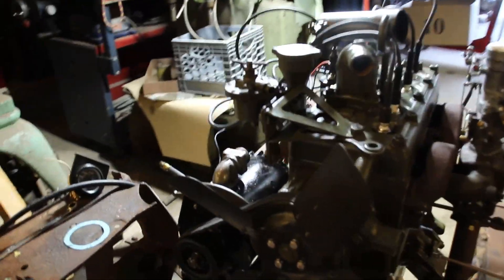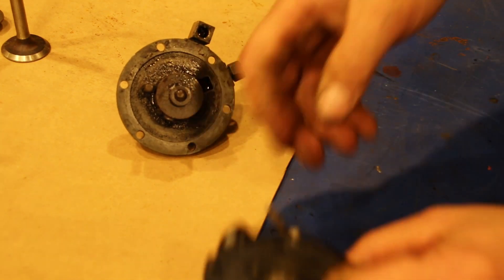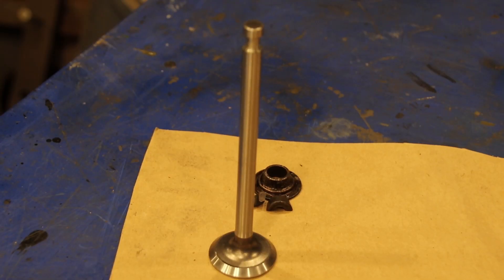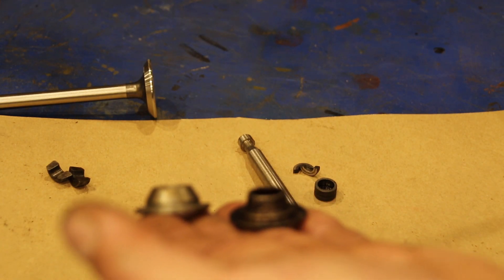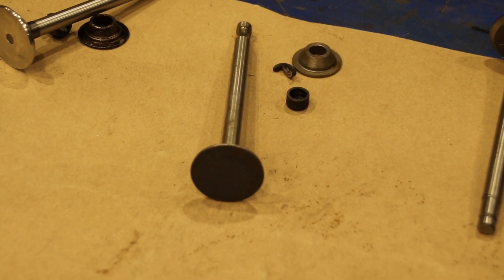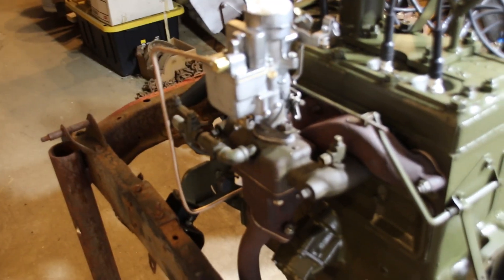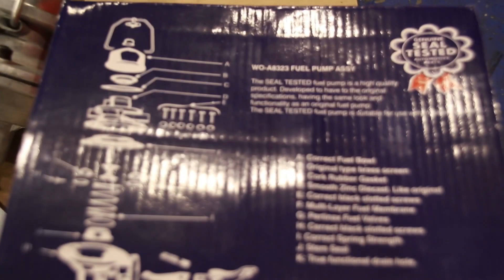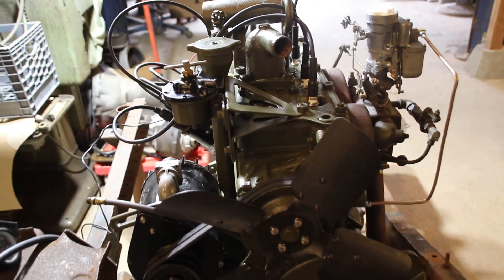Lou's Willys M38 L134 Engine, M38 Valve Changes , Startup Information My Video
In this video I have Lou's Willys M38 L134 engine in the test stand and almost ready for starting.  The Cuno Oil filter assembly that was on Lou's engine was in bad shape and I have another coming in soon.   I need that before starting.   A little bit of information about the valve changes that were happening during the M38 production time frame.  There was a need to get the exhaust valve rotators into these engines and there were a couple different valve setups during the years of M38 engines.
Finally I am going to answer again about the way I start engines and the products I use, from assembly lube, break in oil, pertronix igntion, fuel pumps, oil preference, etc.
Putting this information out now so I won't have to try and explain what I am doing when I finally get the engine started. Created with Wondershare Filmora